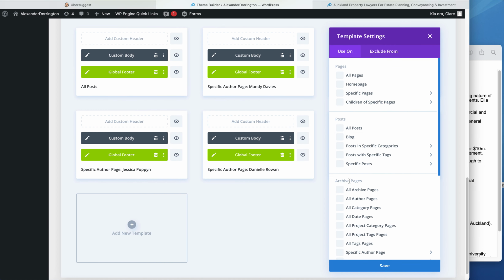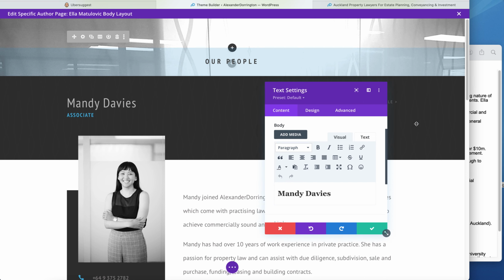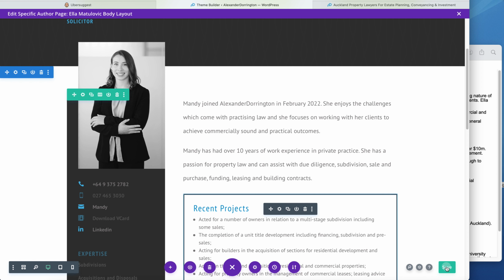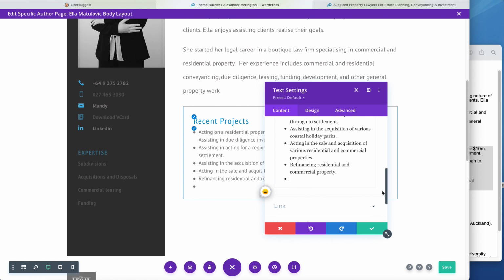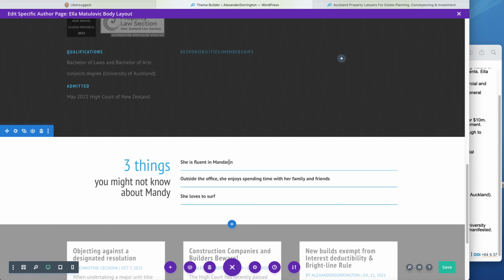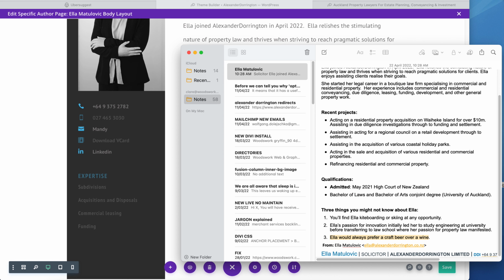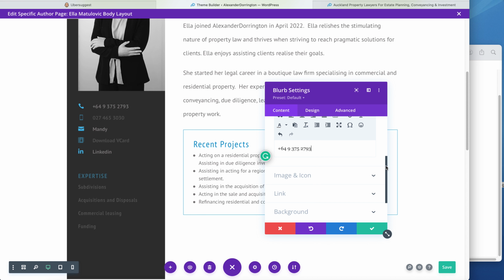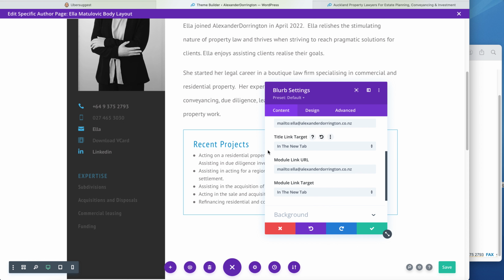AD Creating a New Author Page